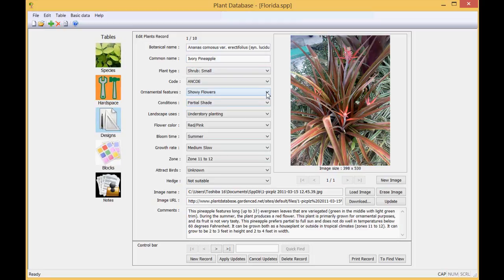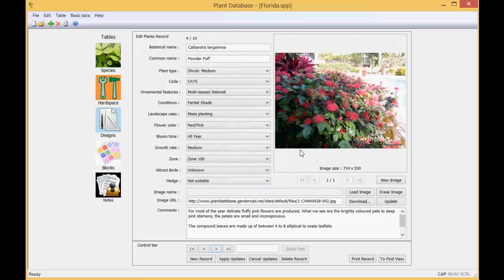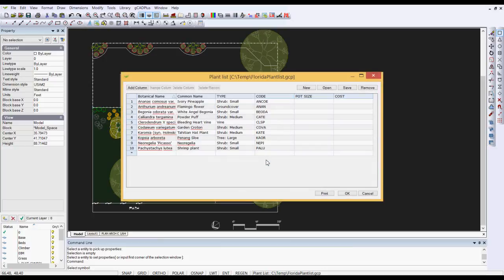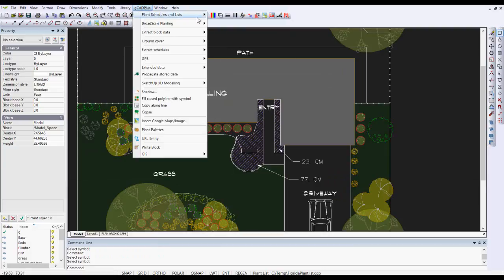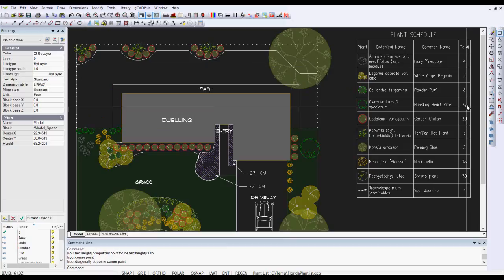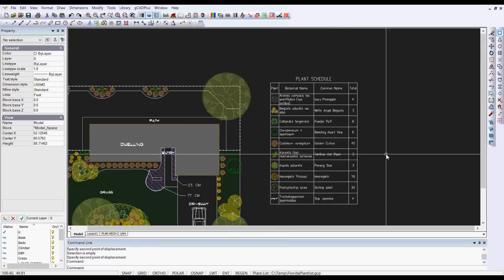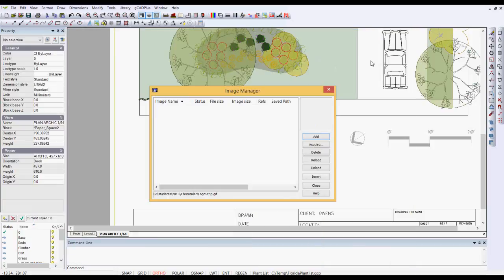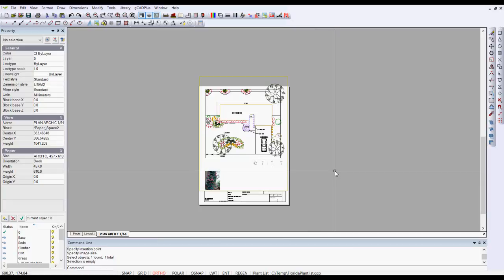Working with a simple plant datafile inside landscape CAD software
We export a gcp file from a small database of plants suitable for use in the Florida environment.